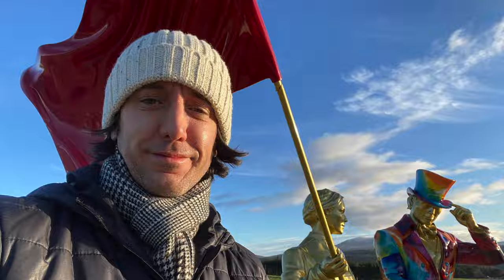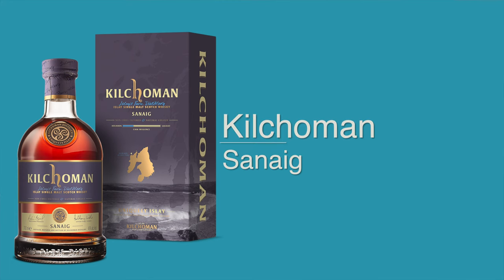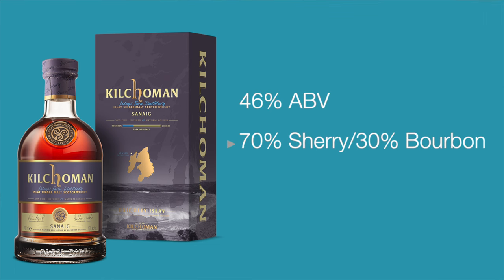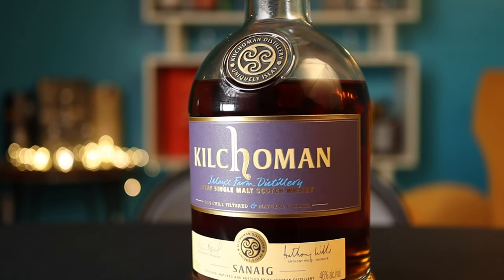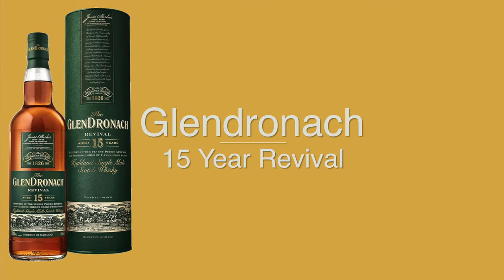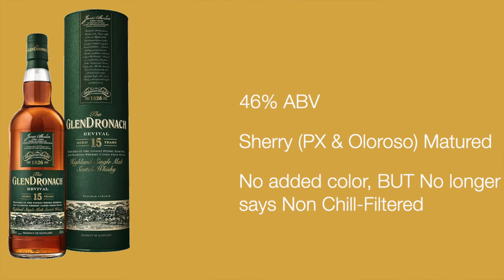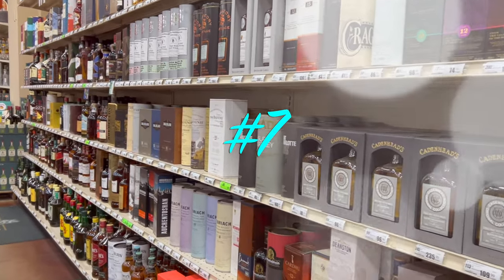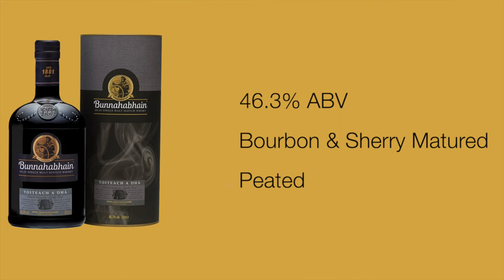Top 10 Scotch Whiskies Under $100 (in 2023)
The price of Scotch whisky has gone up, but $100 is enough to buy plenty of quality bottles. In this video, I'll share my Top 10 list of bottles by preference that I would look for if I had $100 to spend on one bottle at the whisky shop.

Let me know what you'd pick in the comments.

00:00 - Introduction
00:43 - Number 10
01:47 - Number 9
03:13 - Number 8
05:12 - Number 7
06:12 - Number 6
07:43 - Number 5
09:50 - Number 4
11:06 - Number 3
12:34 - Number 2
13:50 - Number 1